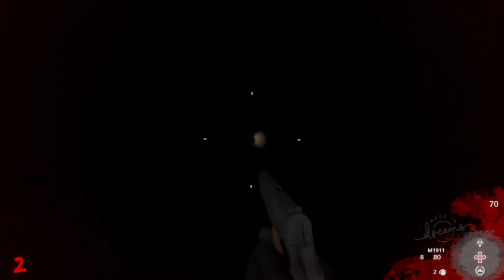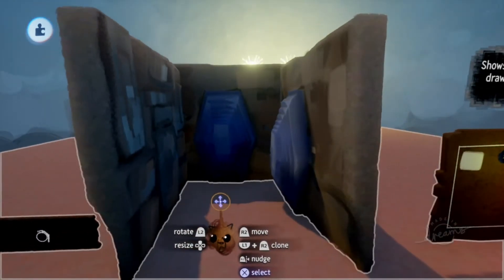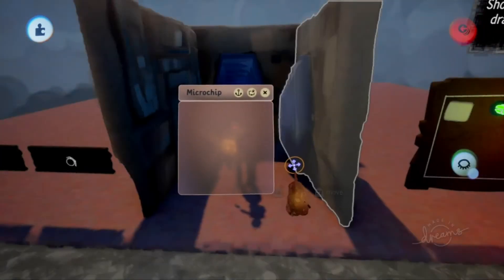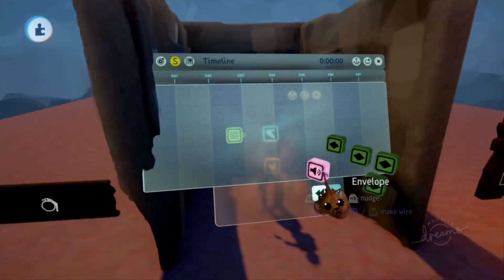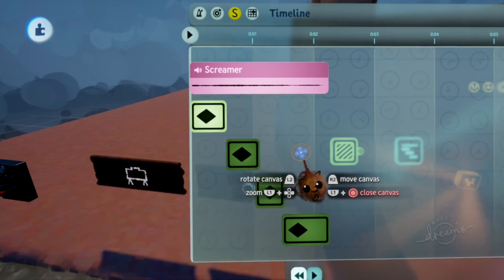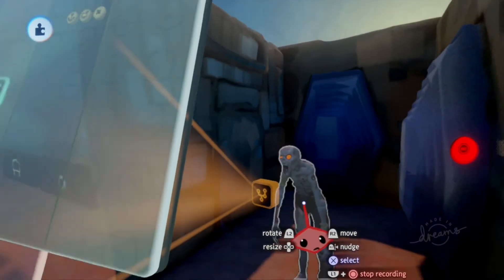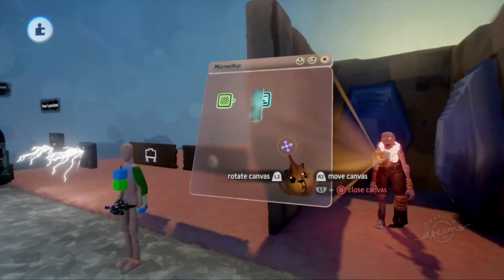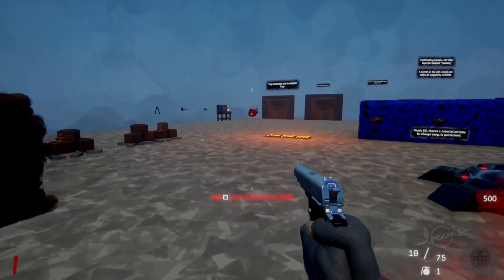Dreams PS4 tutorial: How to make Jump scares!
Im gonna show you how you can make Jump scares for your haunted game in dreams Playstation 4 and 5.
1.First you will need a scary asset like a zombie for example.

2.Next you will need to Go to gadgets, logic and processing then grab a microchip. Click X on the microchip to add it to the group on the asset.

3.Next go to gadgets, sensors and inputs, then grab your self a trigger zone and add that to the microchip.

4. Go to animate then grab your self a timeline then add that to the microchip, click L1 and square on the timeline and set the playset mode to once.

5. Go to animate and grab your self at least 4 or 5 keyframes.

6. Go to the search bar and type up screamer which will be by me. Then add the screamer into the timeline.

7. Set your Jump scare to invisable so you don't see the jumpscare.

8. Add all of the keyframes to the timeline and animate the jumpscare to whatever you want.

9. Click L1 and sqaure on the trigger zone go to zone size and adjust your zone on the position where the jump scare has been placed, Then go to important properties set it as a tag and detect it to player. when the player stands on the zone the jump scare will appear.

10. Detect the trigger zone to the power switch on the timeline.

The End